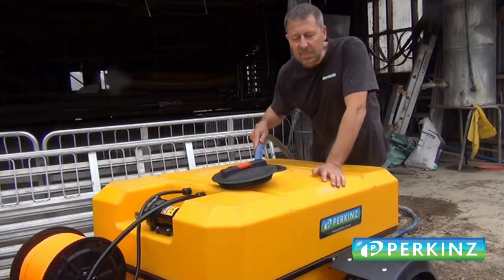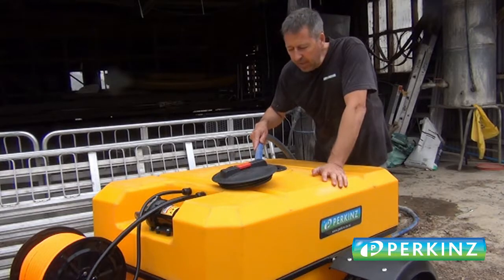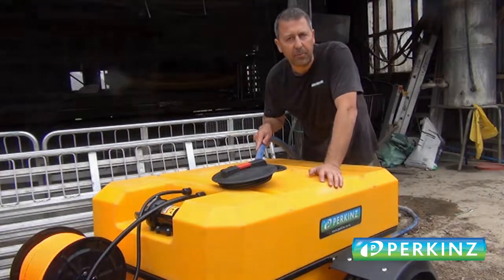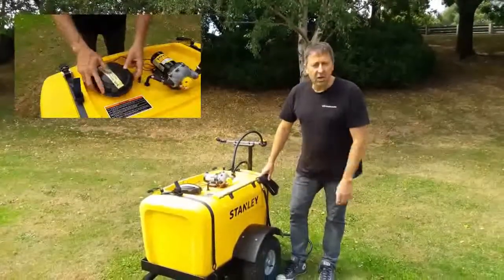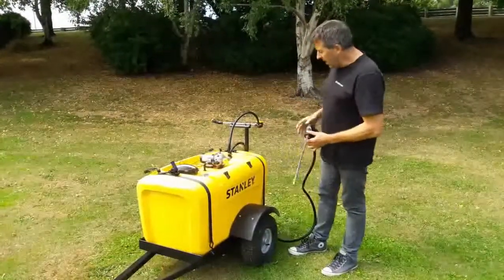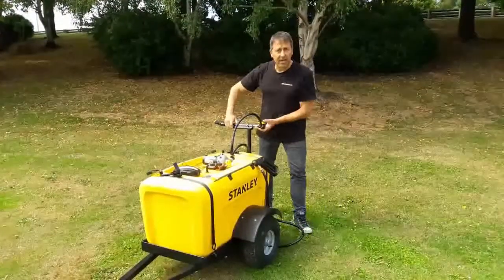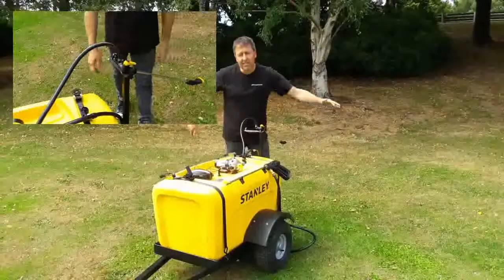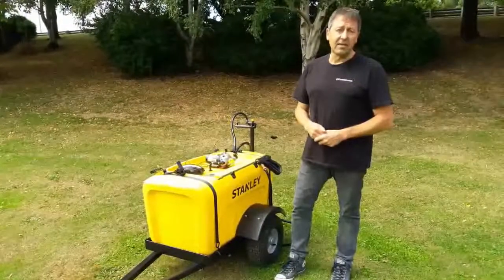PERKINZ Sprayer Trailer Video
Video show the 400l and the 200l sprayer trailers available in New Zealand from Perkinz. Buy direct from the online store.